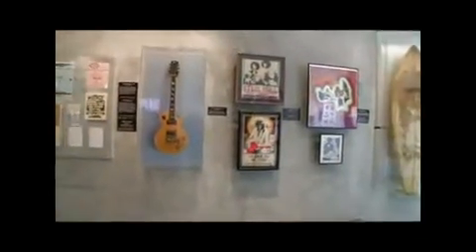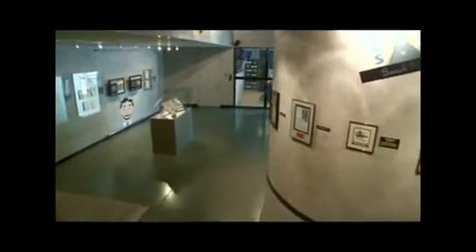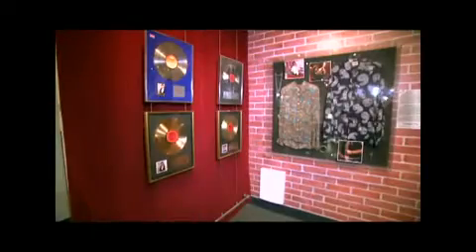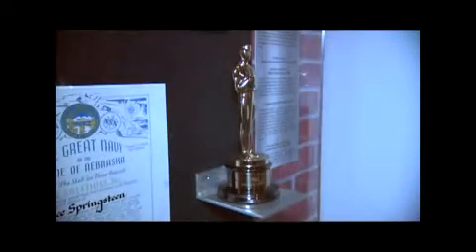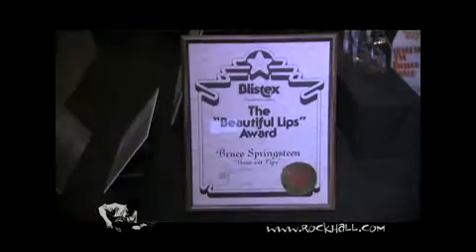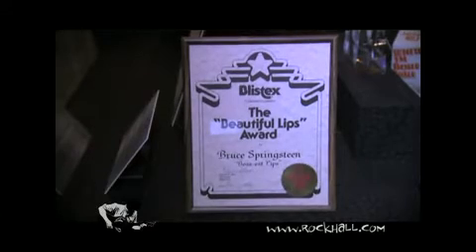Bruce Springsteen's Rock Hall Exhibit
Click "Win with Bob" for your chance at a four pack of tickets to see the new Bruce Springsteen exhibit at the Rock and Roll Hall of Fame!